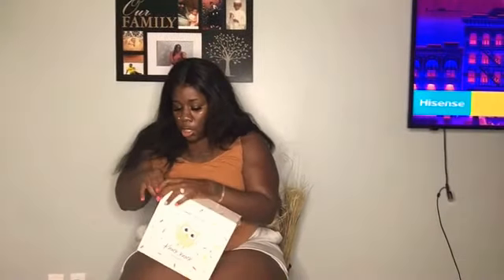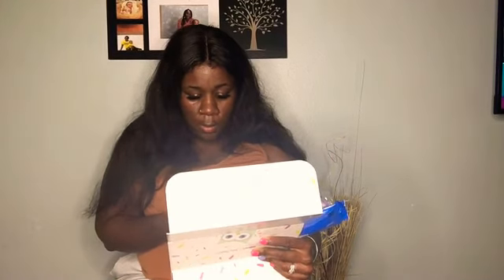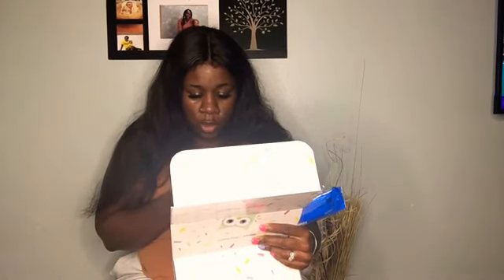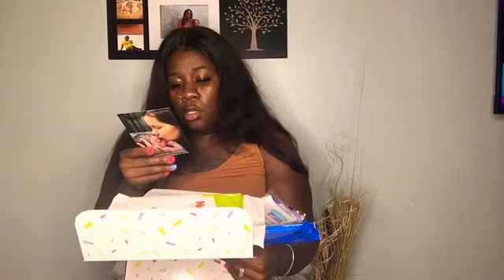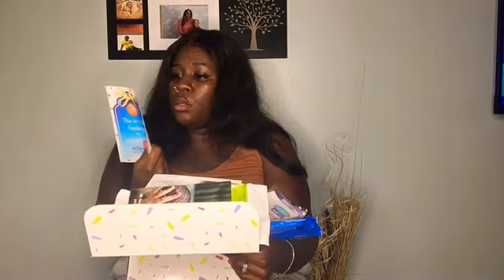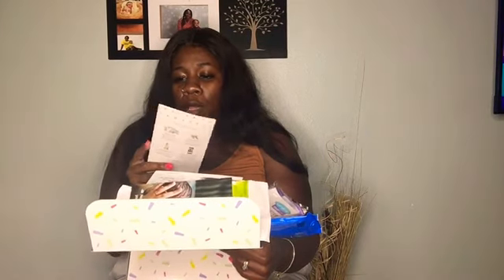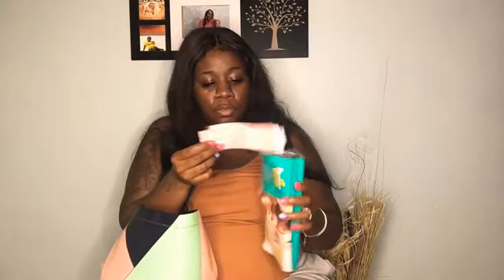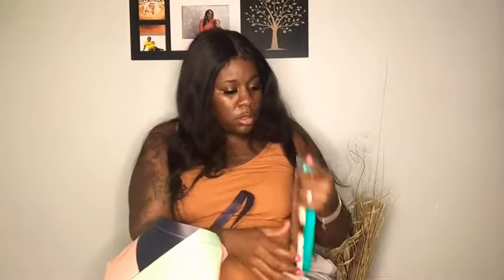Opening My Amazon and Walmart Baby Registry Welcome Box | Free Baby Stuff!!!! | BABY MUST HAVES